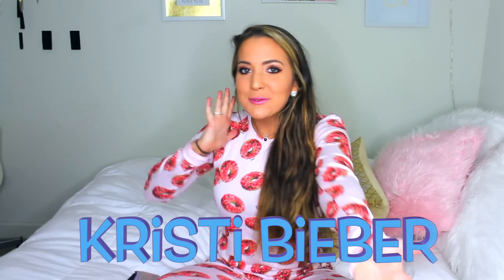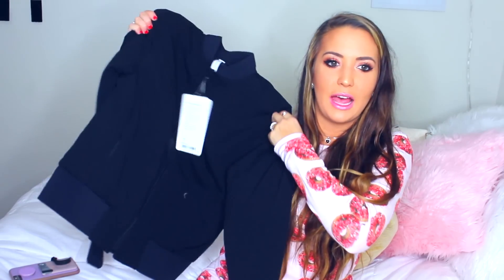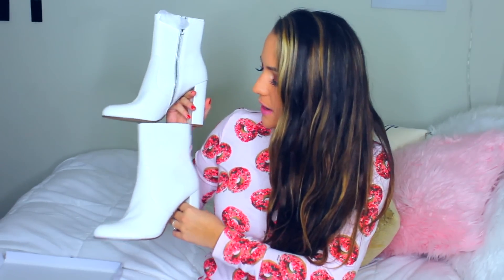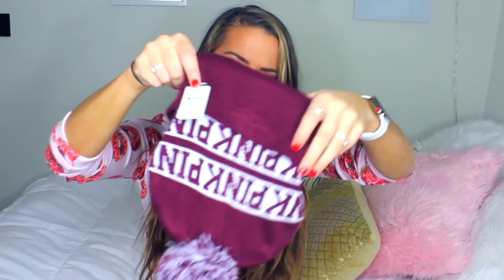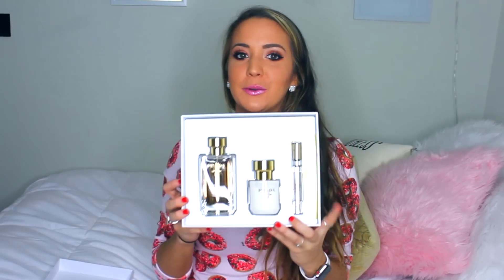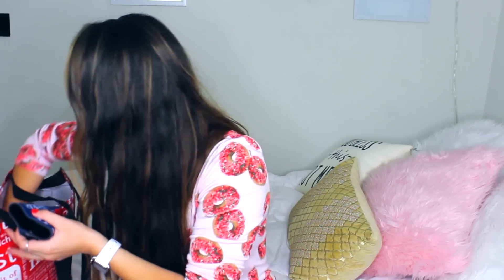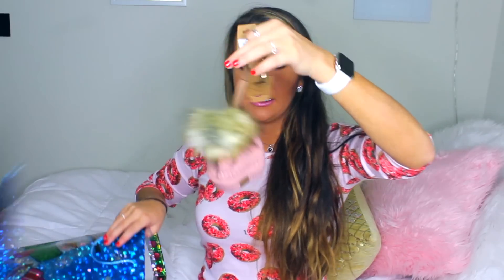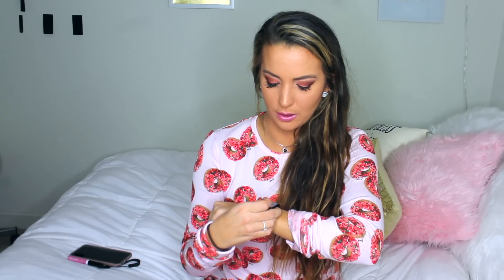What I got for Christmas 2017!!!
I hope everyone had a very merry Christmas!! Hopefully you weren't naughty ;) I love you all! xo
VINE: Kristi Bieber
SNAP: K_HO